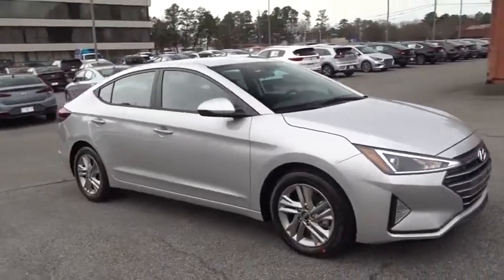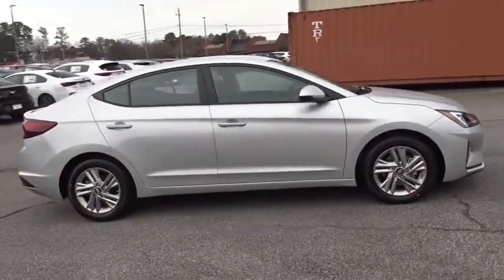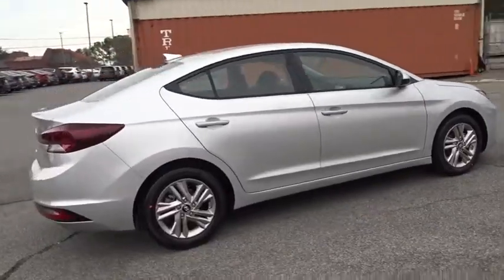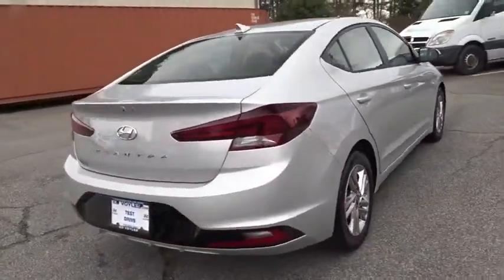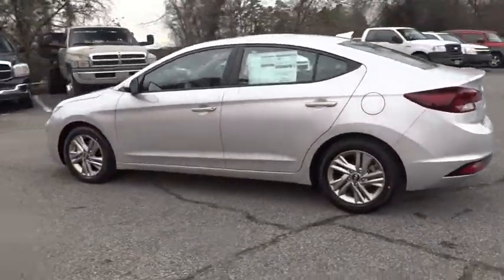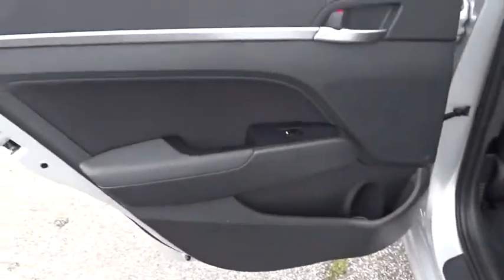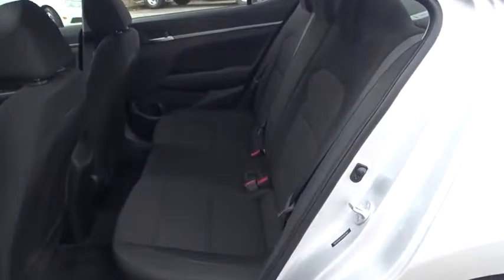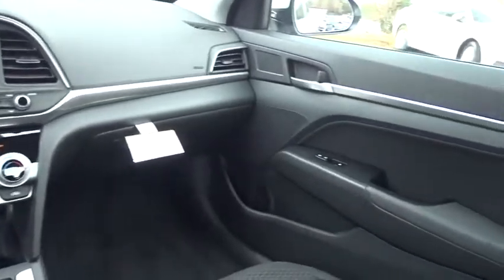2019 Hyundai Elantra Smyrna, Marrietta, Atlanta, Alpharetta, Kennesaw, GA 332844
Symphony Silver New 2019 Hyundai Elantra available in Smyrna, Georgia at Ed Voyles Hyundai Kia. Servicing the Marrietta, Atlanta, Alpharetta, Kennesaw, GA area.

$4,025 off MSRP! 2019 Hyundai Elantra SEL 28/37 City/Highway MPG* All available rebates are applied to the advertised pricing. Advertised pricing is on in-stock units only and includes all applicable dealer discounts, manufacturer discounts, and incentives. Prices exclude tax, tag, title, and electronic filing fees; as well as, dealer installed options which are $1,299: Vehicle Safety & Protection Plan includes Pulse Safer Braking Technology, Nitrogen Filled Tires, Lifetime Window Tint, Lifetime Car Washes. See dealer for complete details. A copy of the advertisement must be presented at time of purchase to receive any special or advertised price. Prior sales are excluded. Cannot be combined with website offers. We attempt to update this inventory regularly; however, there can be a lag between the sale of a vehicle and the updating of inventory. * The efficiencies of eCommerce permit us to offer eCommerce consumers pricing benefits. Therefore, prices on this website are available only to consumers who initiate their transactions via email or the contact mechanism of this website. * While every reasonable effort is made to ensure the accuracy of this information, we are not responsible for any errors or omissions contained on the pages of this website.